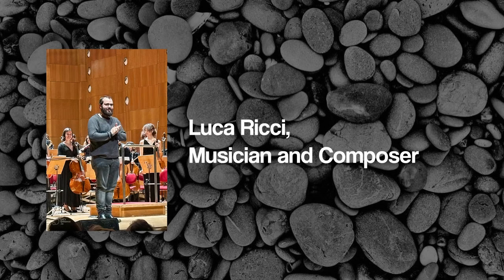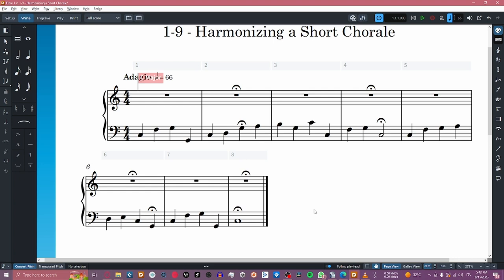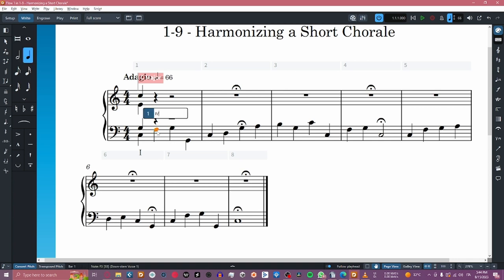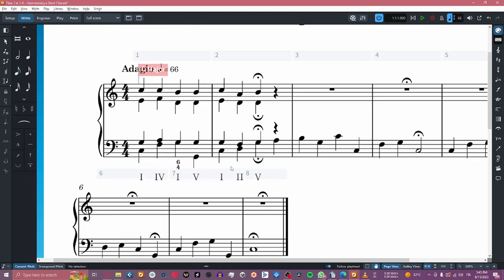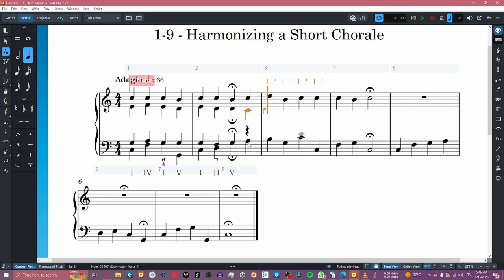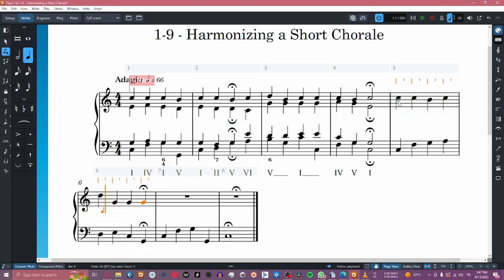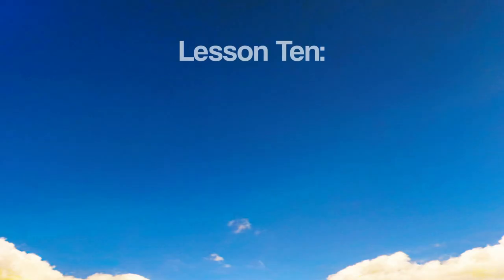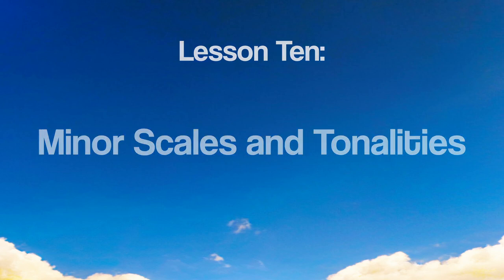[Luca Ricci] - Music Theory (Beginners) - Harmonizing a Short Chorale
Nineth Lesson of my new course for Beginners: "Harmonizing a Short Chorale".

 In the next episode, "Minor Scales and Tonalities"